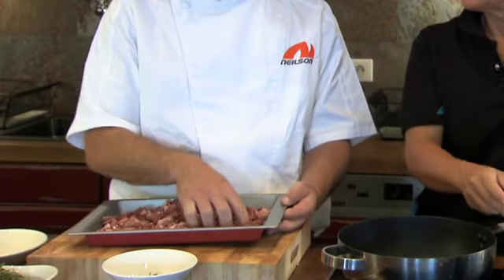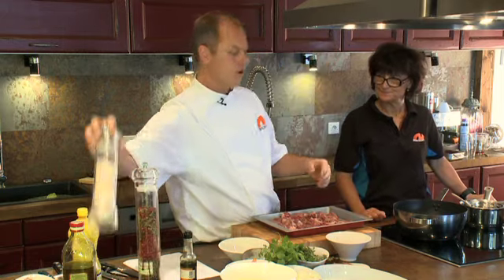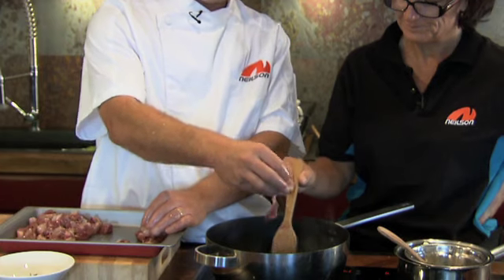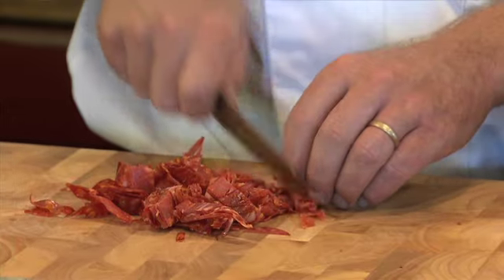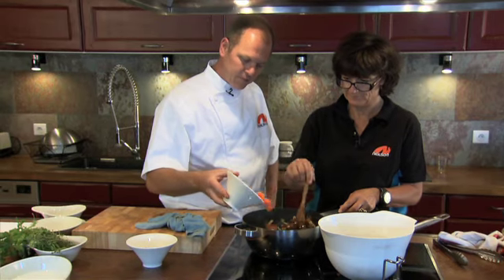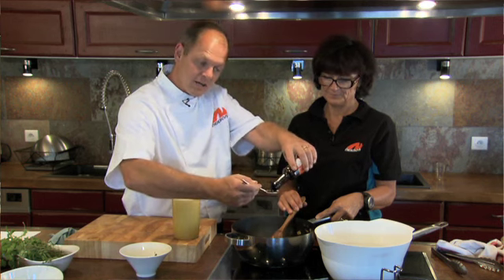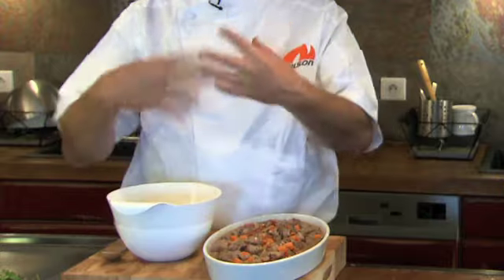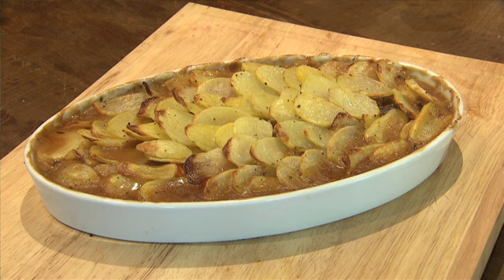Neilson Lancashire Hotpot recipe